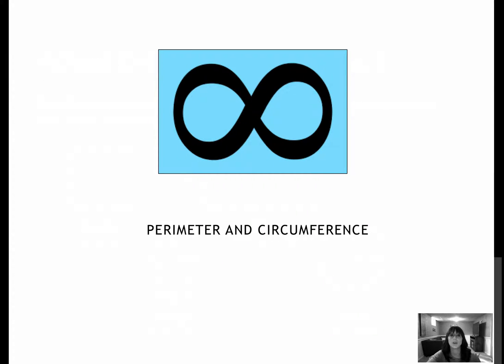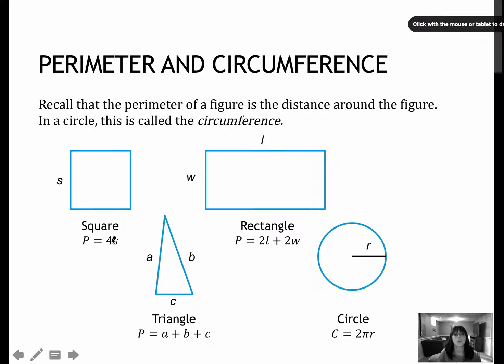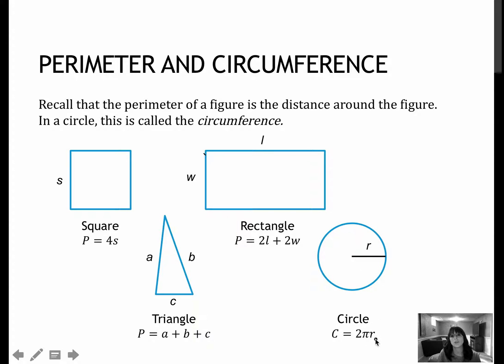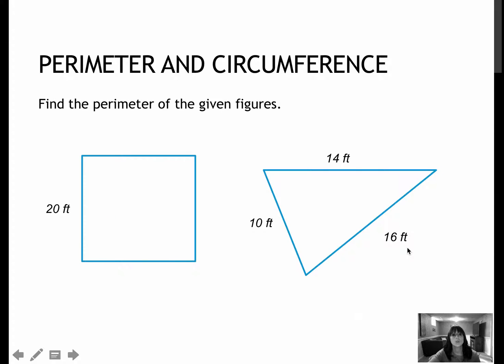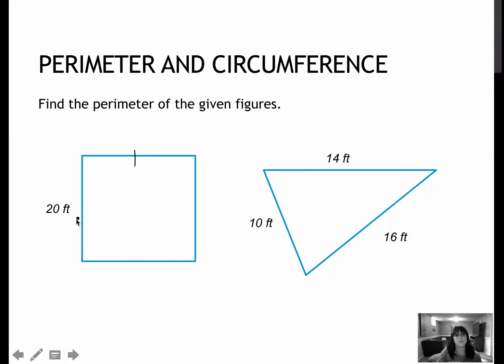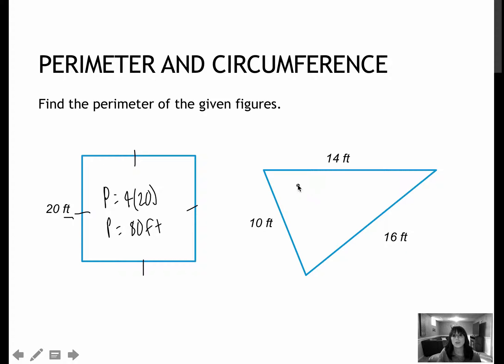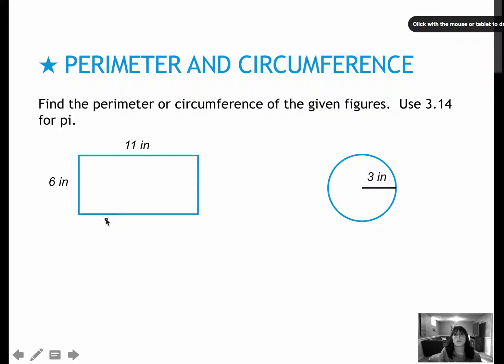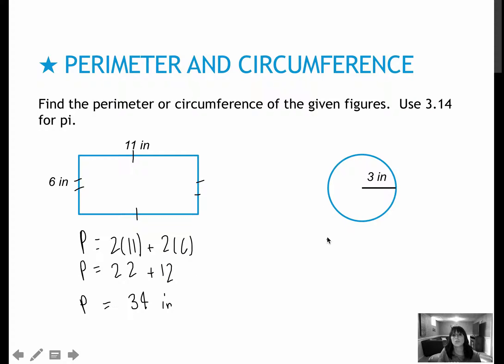Perimeter and Circumference (7.7)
Pre-Algebra — Perimeter and Circumference (7.7)